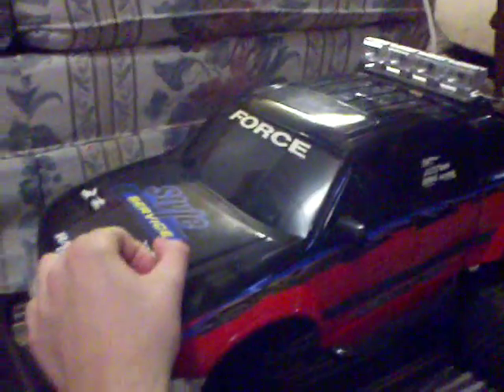RC ford f150 1:6 scale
Rc ford vanquish just a look ill talk about it more in my next video :)